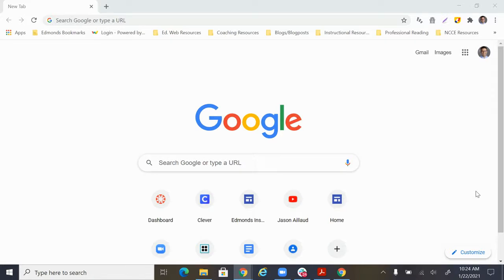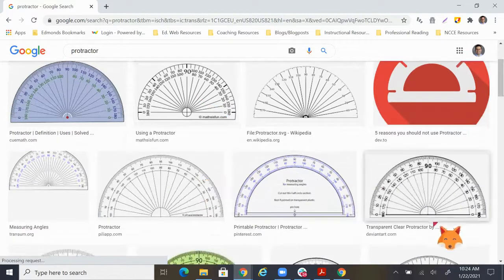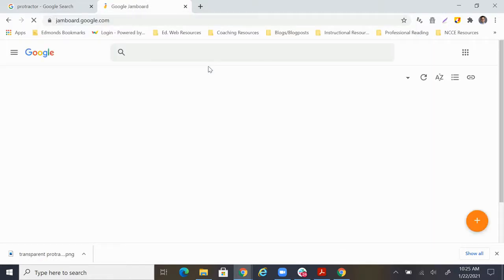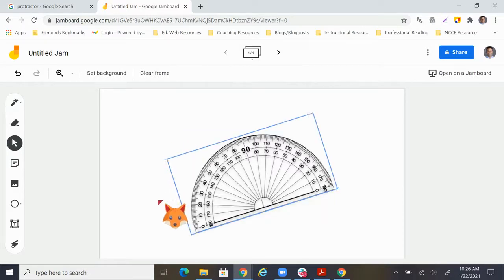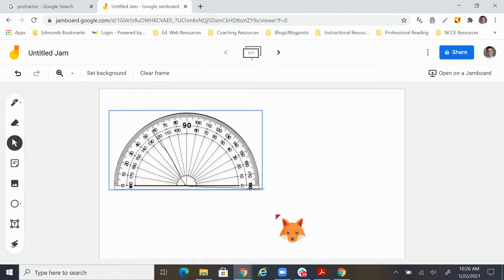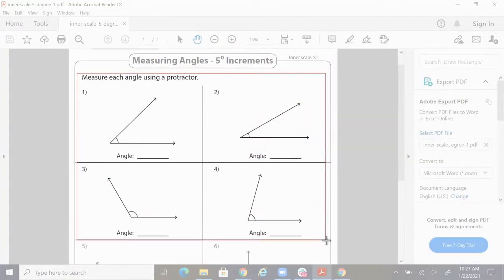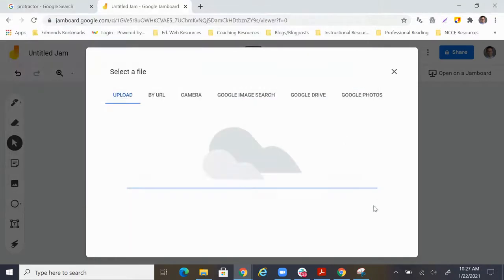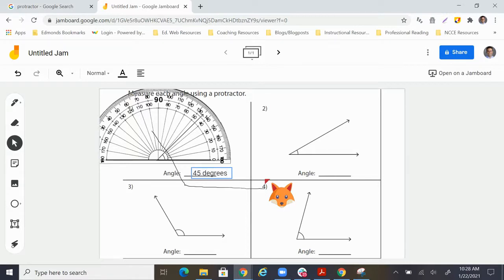Jamboard: Teach Protractor Skills